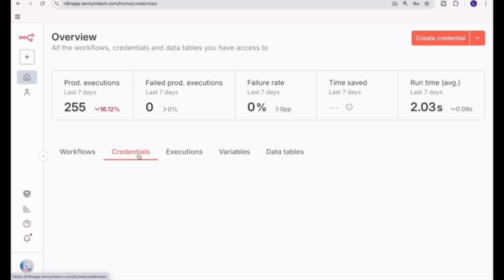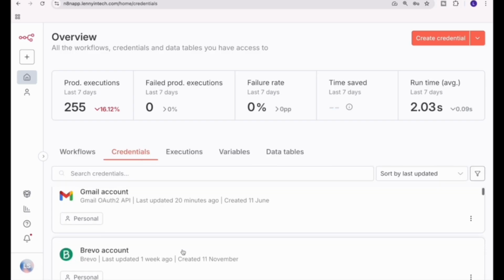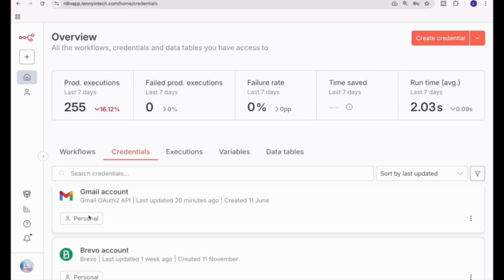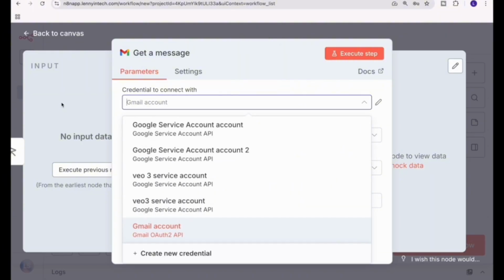Stop Hardcoding API Keys in n8n (Do This Instead)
Secure API Keys in n8n: Use Credentials the Right Way
Learn how to securely manage API keys and secrets in n8n using the built-in credentials feature. Instead of hardcoding sensitive data into HTTP request nodes, this approach keeps your workflows clean, reusable, and safe.

In this video, you’ll see why storing API keys directly inside nodes is not a good practice and how n8n’s Credentials tab solves this problem. You’ll learn how to securely store tokens, client secrets, and API keys, and reuse them across multiple workflows without exposing sensitive information. This method also makes updates easier—change your credentials once, and it automatically applies everywhere.

We also walk through a real example using a Gmail connection to show how credentials can be quickly selected and reused when building new workflows. This is especially useful as your automations grow and you start integrating multiple tools.

What you’ll learn:

Why hardcoding API keys is insecure
How n8n encrypts and stores credentials
How to reuse credentials across workflows
How to connect services like Gmail
Best practices for scalable automation projects

By the end, you’ll be able to build more secure and maintainable automations in n8n.

💬 Drop a comment if you have questions or want deeper dives into n8n features.